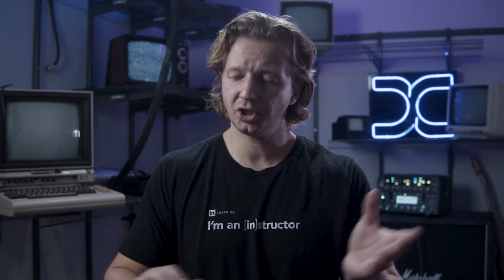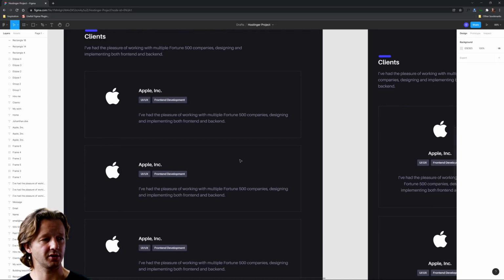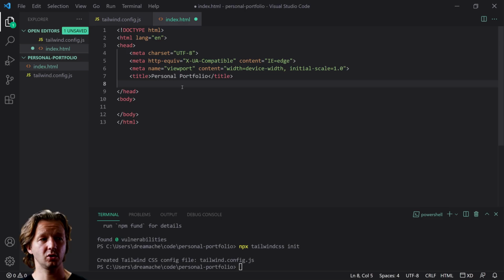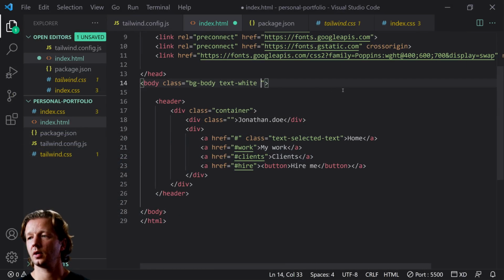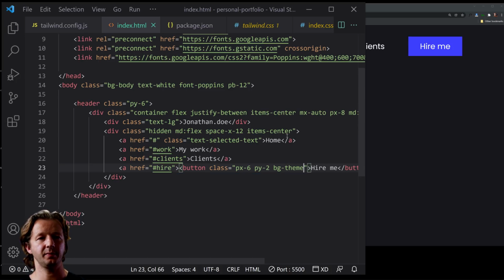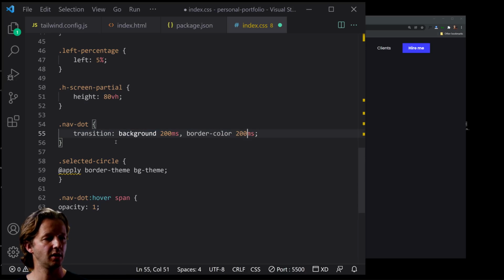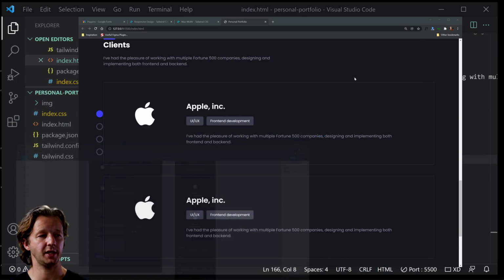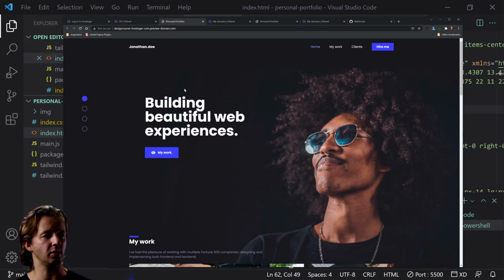Build & Deploy a Personal Portfolio with TailwindCSS - 2022 Edition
-- Today, I'm going to show you how I designed, and how to code (with TailwindCSS) a personal portfolio that might be suitable for either a designer or a developer. After that, I will also show you how to deploy it with automatic git deployment using Hostinger.

While we won't design it from scratch, I will spend 15 minutes talking about the design and the various sections that I think are *most* important if you're going to build a portfolio.

Then, we'll step into VS Code and use Tailwind to make the project a responsive-reality in the browser. Finally, we'll create a hosting account at Hostinger, and I will show you step-by-step how to deploy it using Github, along with automatic deployments.

0:00 - Introduction
2:54 - Design Overview
18:34 - Project Setup
34:15 - Creating the Header
58:08 - Hero Section
1:19:07 - My Work Section
1:20:40 - Clients Section
1:22:41 - Hire me Section
1:24:37 - JavaScript
1:28:02 - Github
1:30:47 - Creating an Account at Hostinger
1:32:55 - Setting up Auto Git Deployment
1:37:00 - Final Thoughts